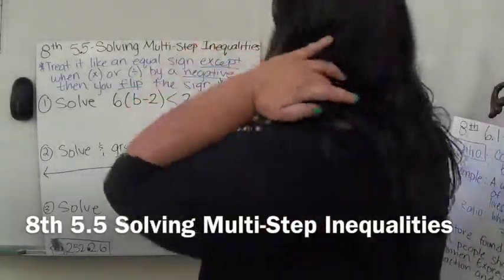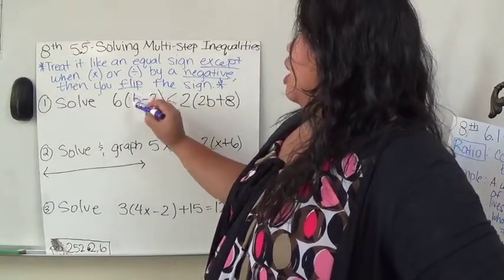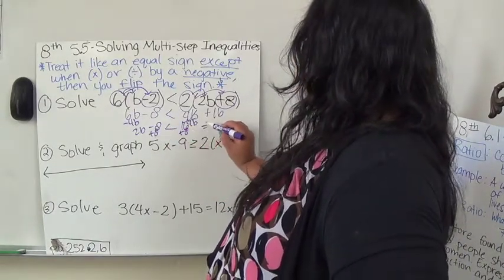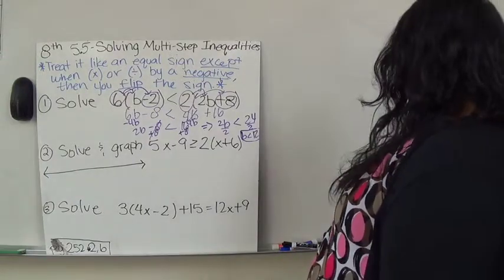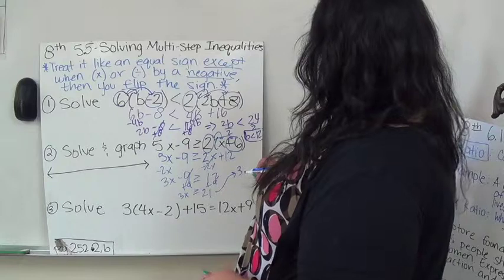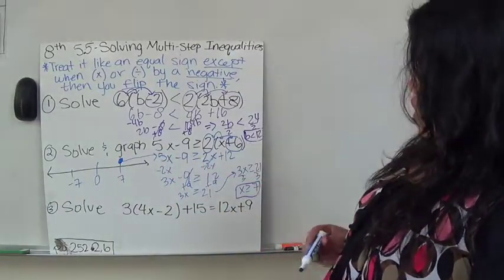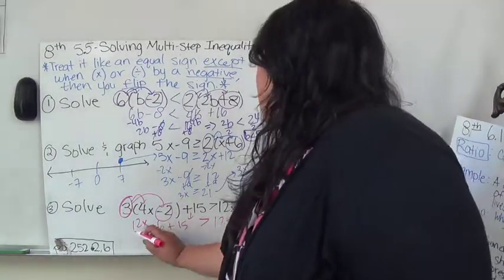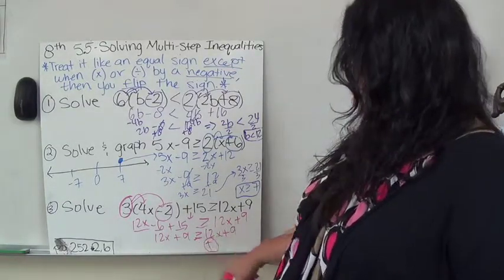8th 5.5 Solving Multi Step Inequalities